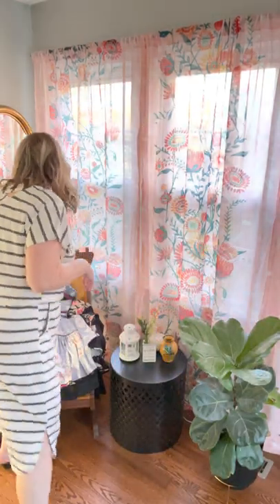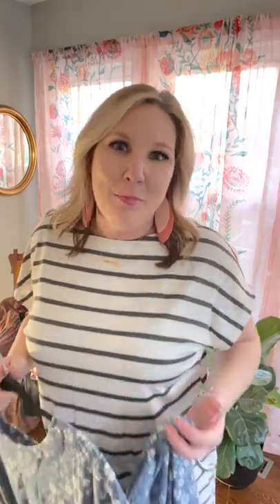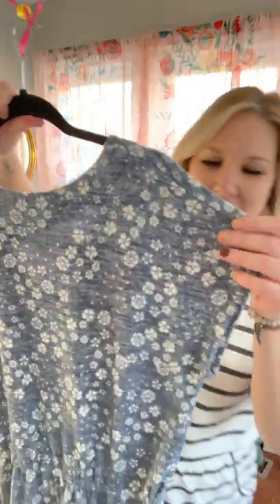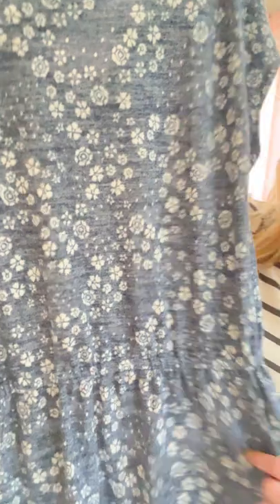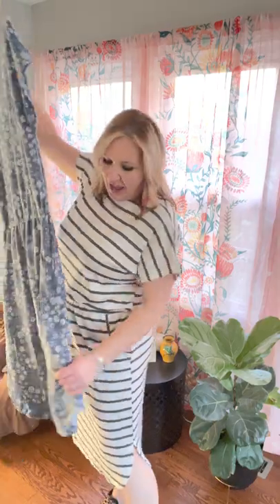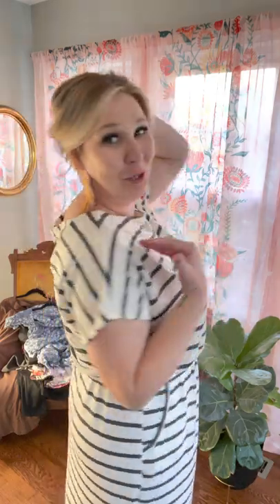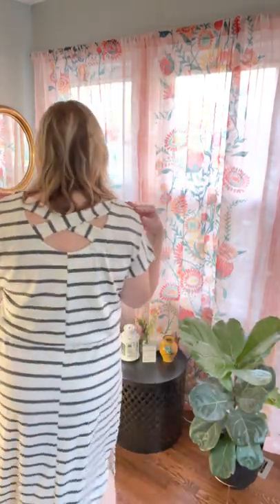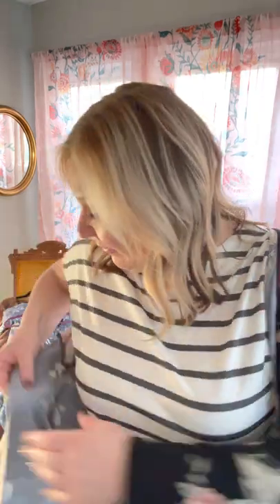🔥🔥Isla🔥🔥 Dress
Nothing quite says summertime fine like an open back dress with cross back detail. And no one does that better than the Isla. With a transitional style like her, you’re ready to make a statement on any occasion. So do your thing. We’ll hate to see you go — but love to watch you leave.

The Isla has a wide neckline with an open cross back detail, dolman short sleeves, and an elastic waistband with shirring. She has a shirttail hem with side slits, pockets, and a relaxed fit.

BEST PAIRED WITH:

Cheryl, Berlin, Caroline

Available in sizes:

XXS - 3XL